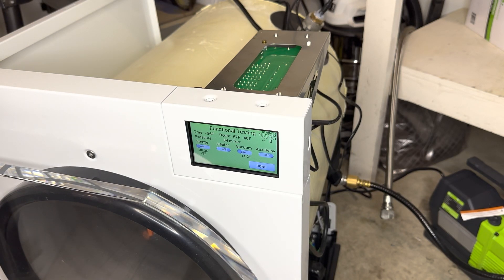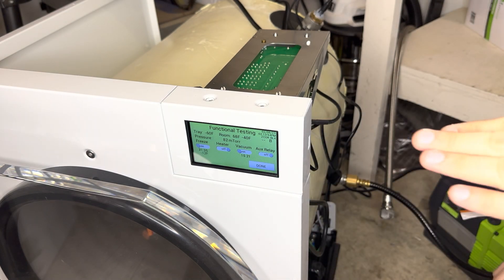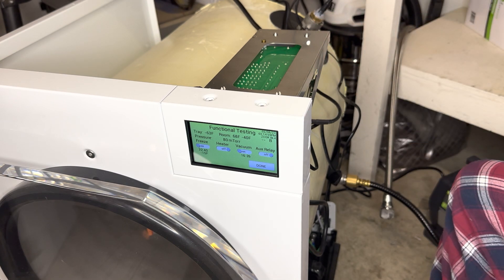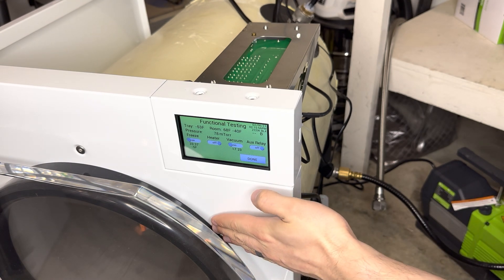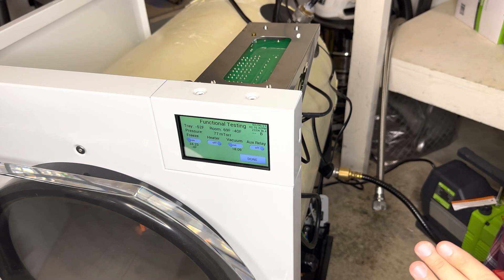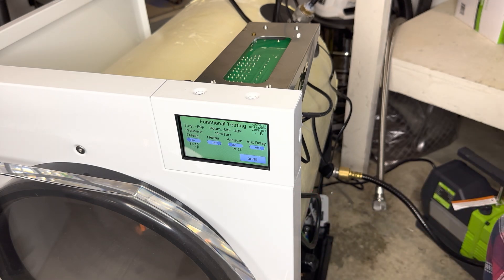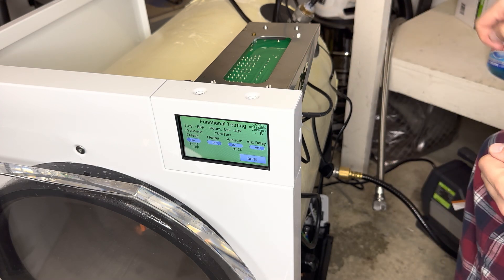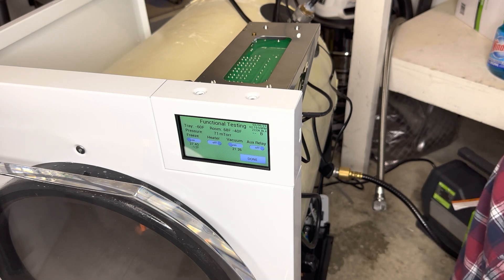Check Harvest Right for Vacuum Leaks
Video on checking for leaks that you might find on Harvest Right machines.

You will see changes happen if you have a vacuum leak however ensure you had the vacuum as low as possible. Normally this is about an hour after running the vacuum.